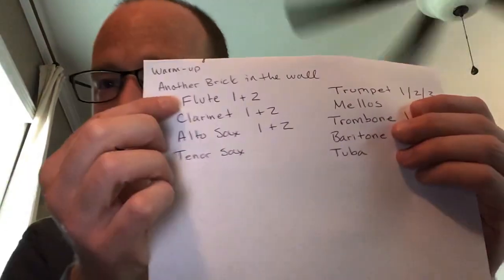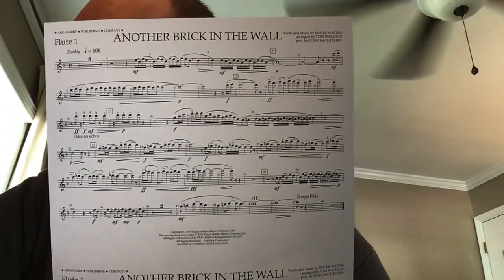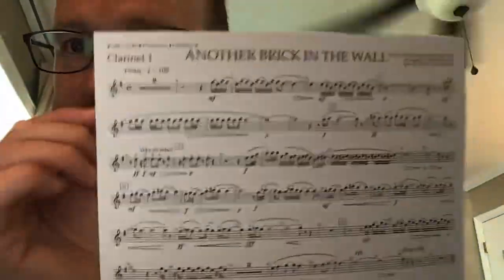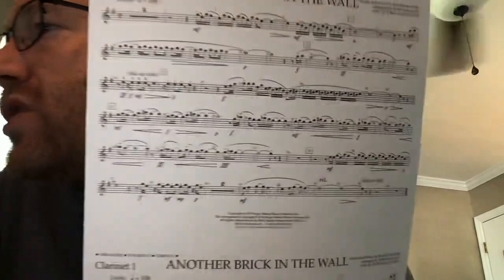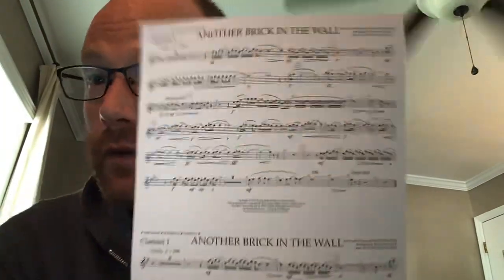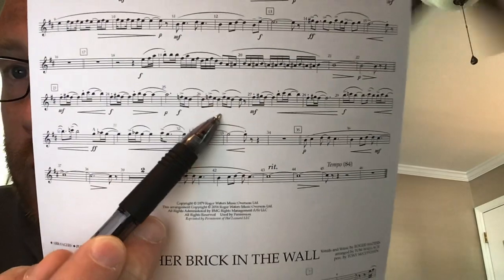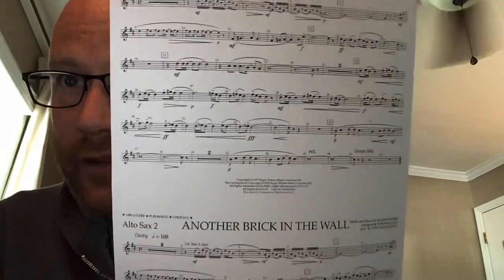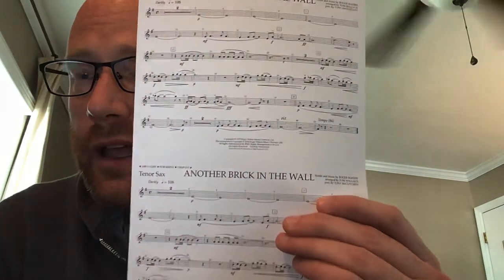E Lesson 3 - Woodwinds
This is the end of another brick in the wall and a full run of another brick in the wall just woodwinds